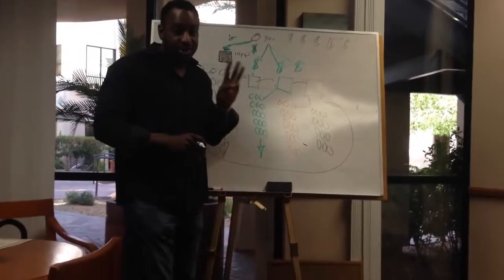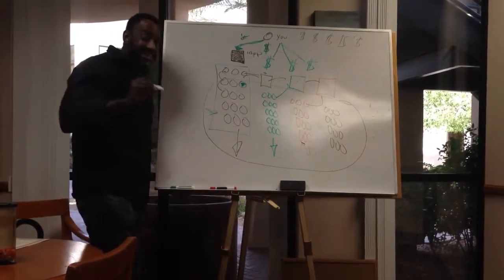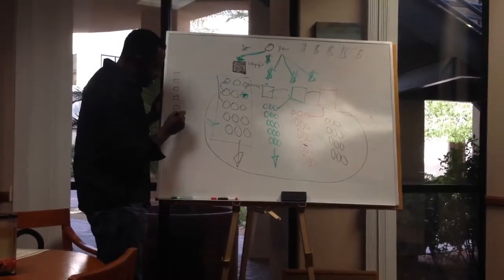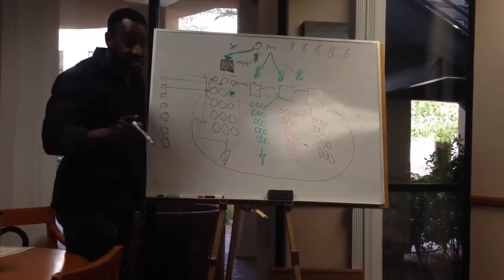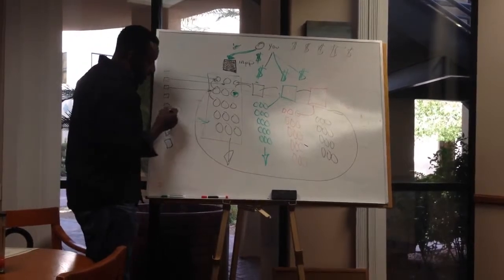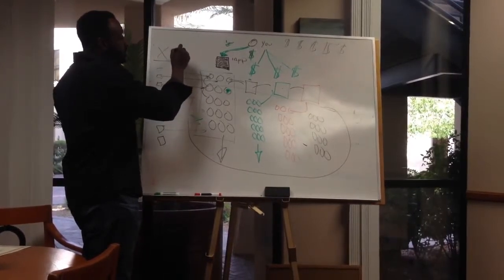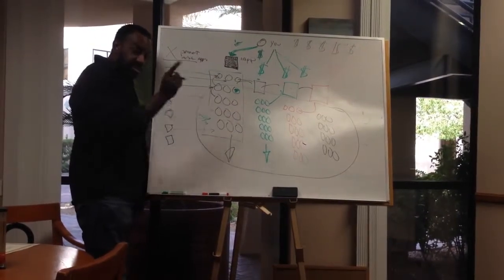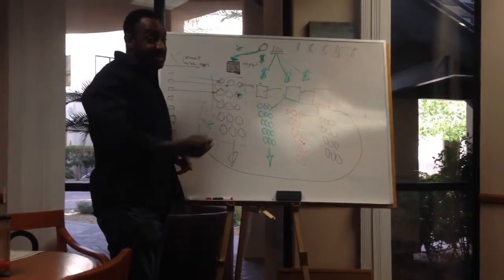ourWORLD apps - Viral Potential (Part 3)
Nothing compares to the viralness of ourWORLD!  One means "MANY"!